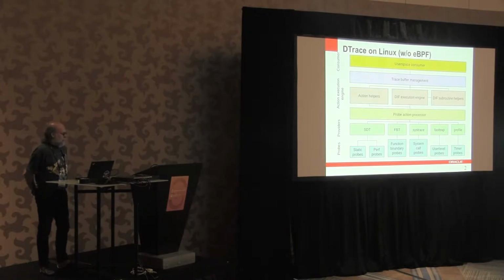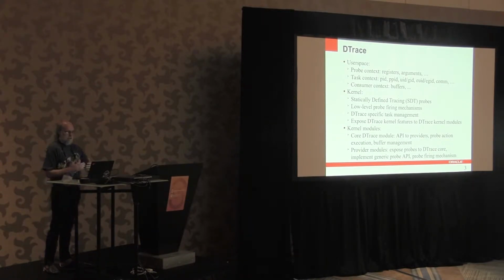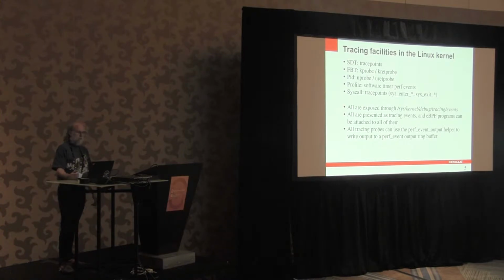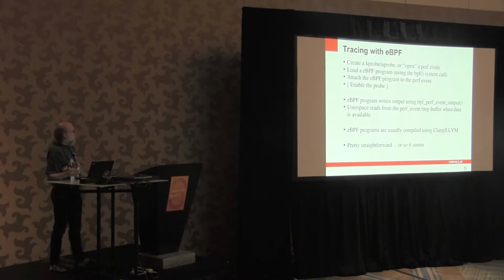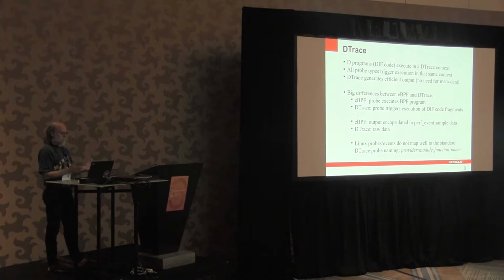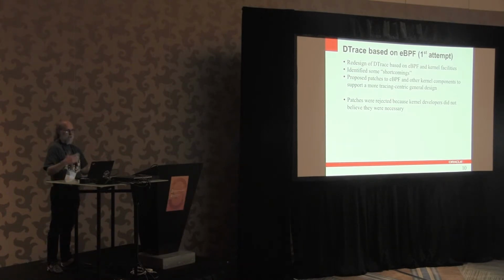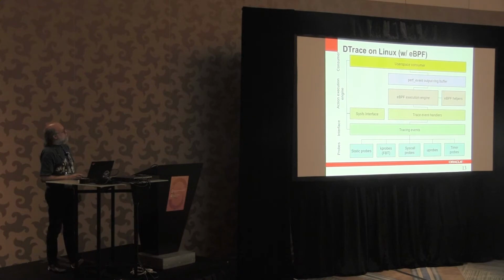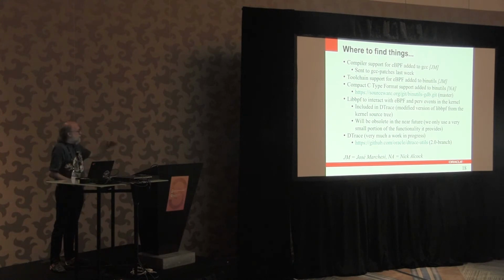DTrace on eBPF, Kris Van Hees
Kris Van Hees (Oracle)